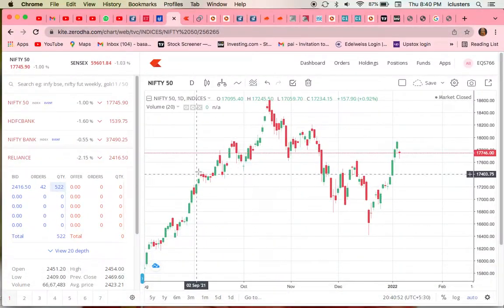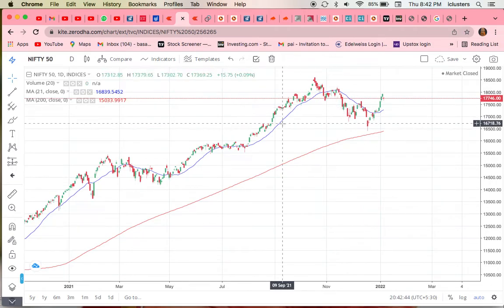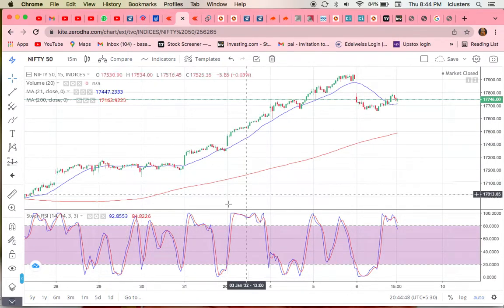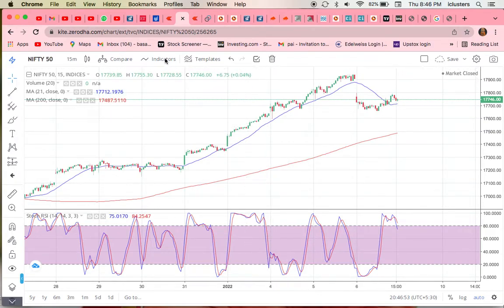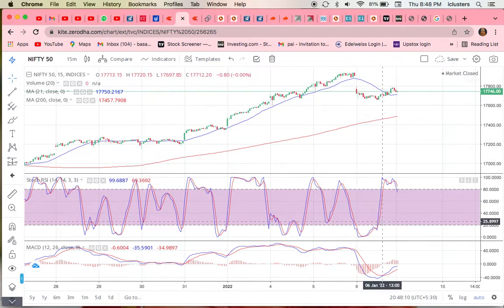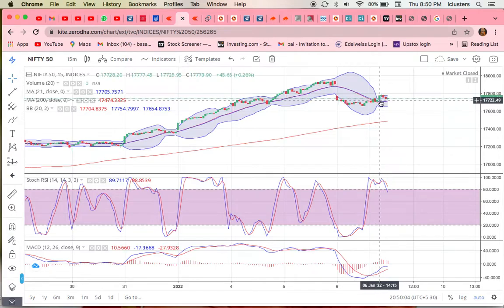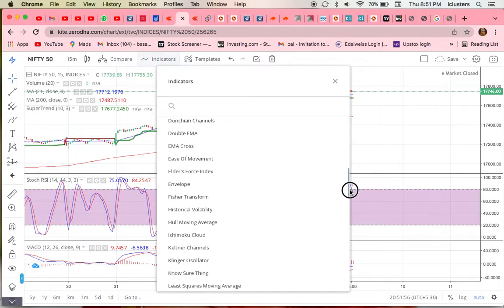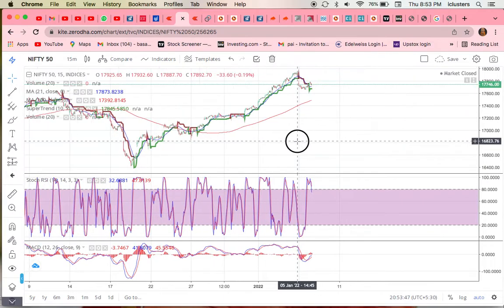Intraday Indicators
Indicators for trading